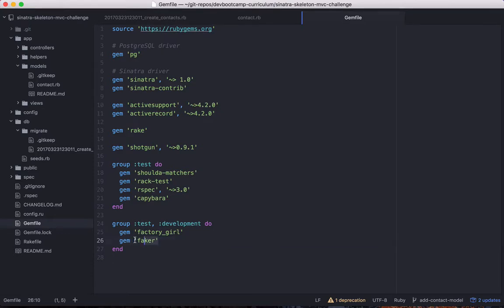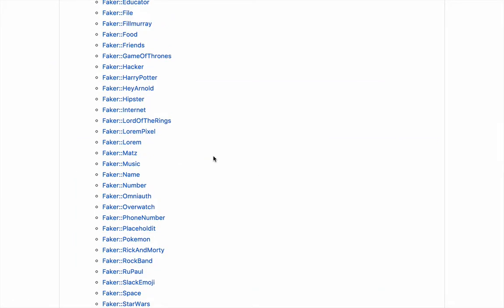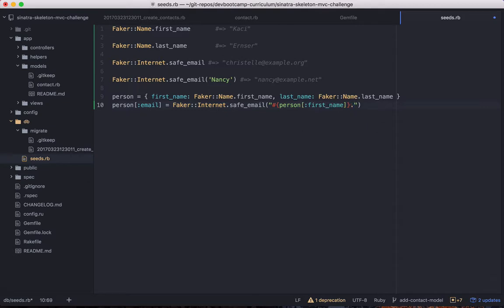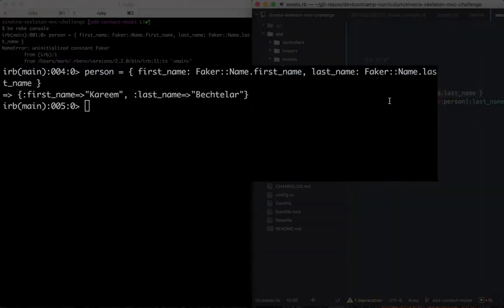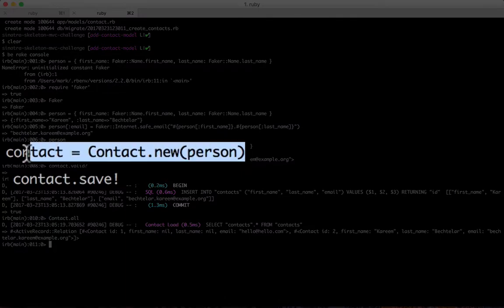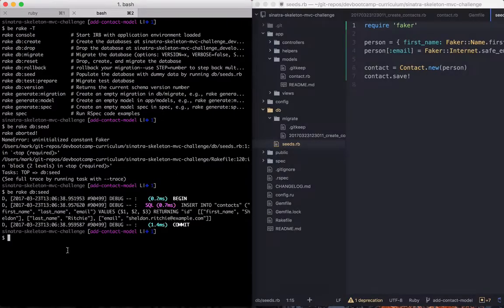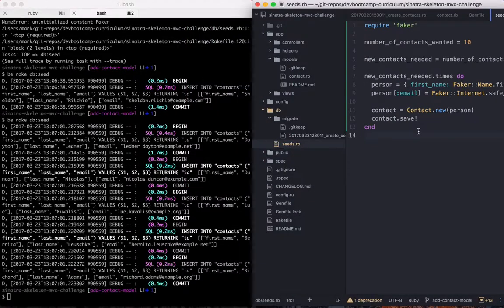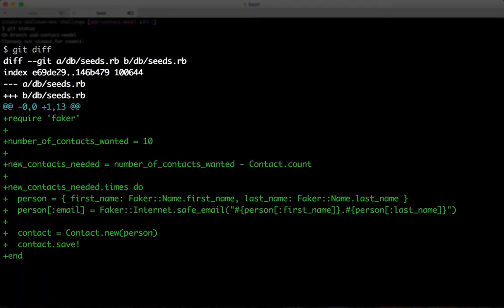Sinatra CRUD App - Episode 1.5